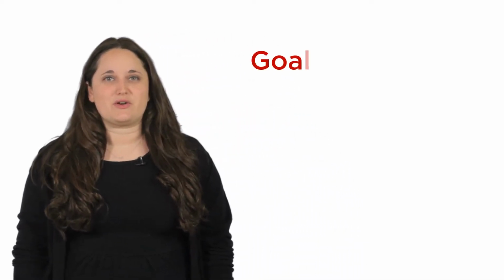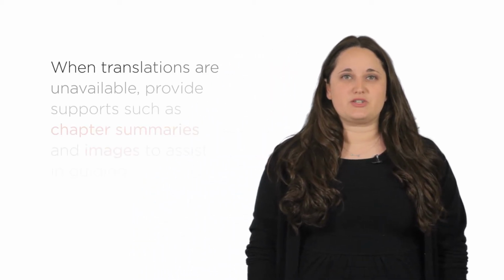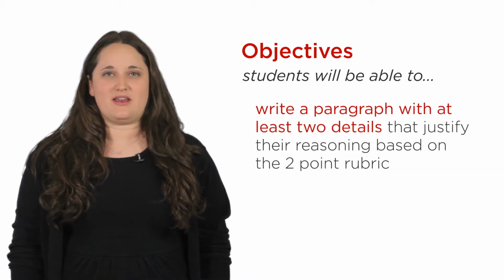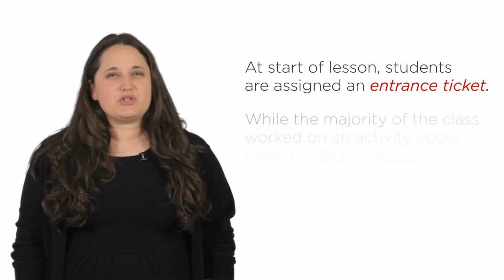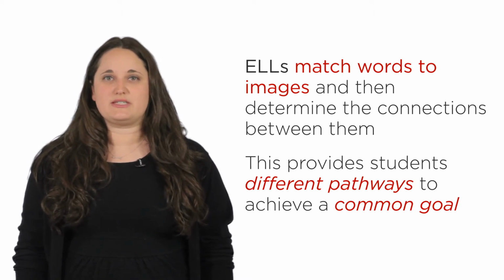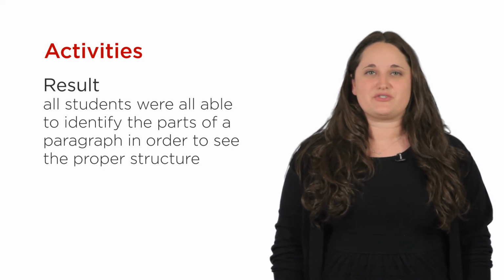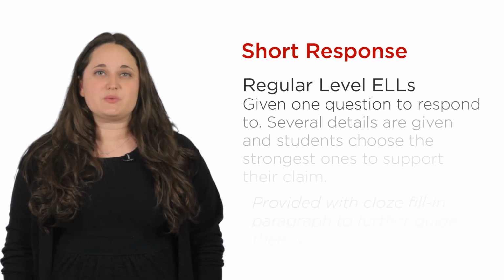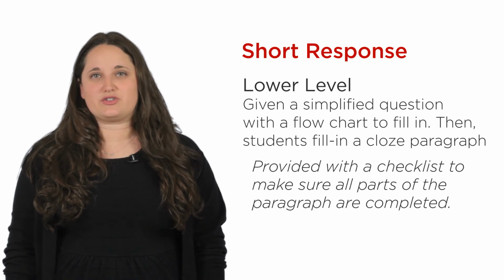Mineola Stackables: Modification and Differentiation